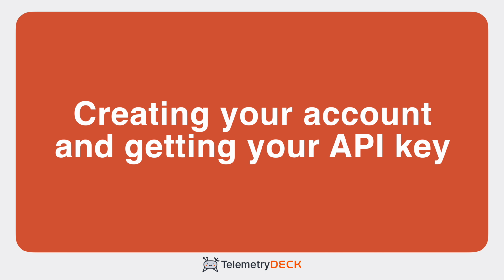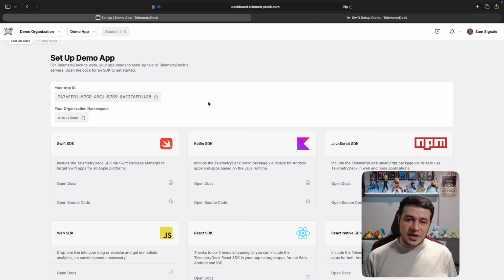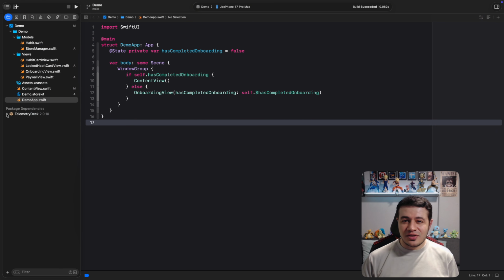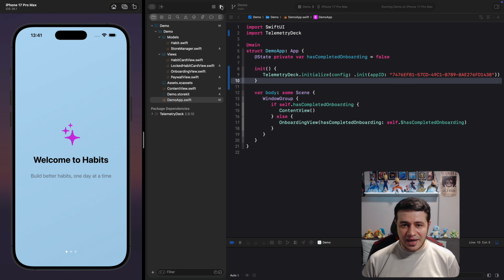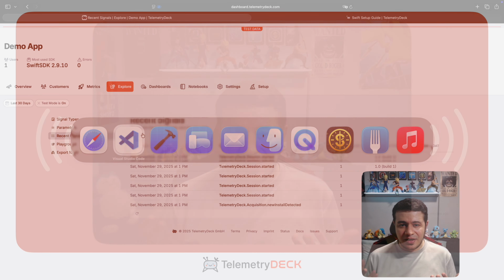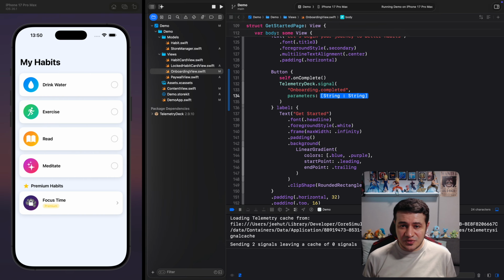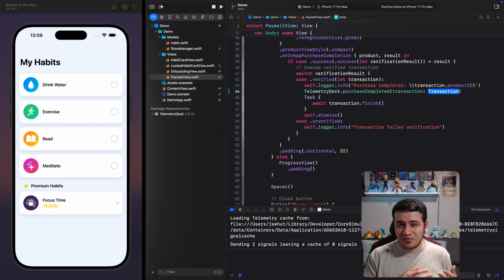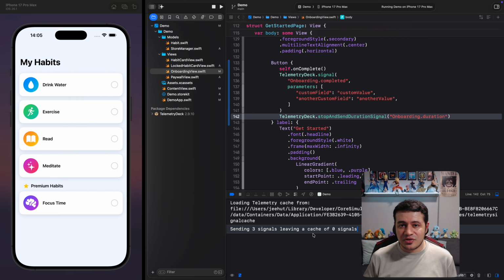TelemetryDeck Setup in 4 Minutes – Swift SDK Integration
Ready to add analytics to your app without spending your whole afternoon on it? ⏱️

I'm Cihat from TelemetryDeck, and I'm going to walk you through the SDK integration using Swift as an example – but the process is very similar for Android and Flutter.

I've timed this – it really does take about 4 minutes from creating your account to seeing your first data.

You'll see how to:
• Add the Swift SDK to your Xcode project
• Initialize TelemetryDeck with just 2 lines of code
• See what tracks automatically (no extra work)
• Send your first custom event
• Track errors, purchases, and duration

Chapters:
0:00 Intro
0:32 Creating your TelemetryDeck account and getting your API key
1:44 Adding the Swift SDK to your Xcode project
2:47 Initializing TelemetryDeck in your app
3:42 What TelemetryDeck tracks automatically
5:10 Sending your first custom event
6:50 Tracking errors and purchases
8:05 Duration signals for measuring timing
8:56 What to do next

Important: Choose the TelemetryDeck target (not TelemetryClient – that's deprecated). Use UpperCamelCase.lowerCamelCase for event names, and camelCase for parameters.

TelemetryDeck is privacy-first analytics for mobile apps, included in our free tier for indie developers.

Drop a comment if you run into any issues or if there's something specific you want to track and you're not sure how.